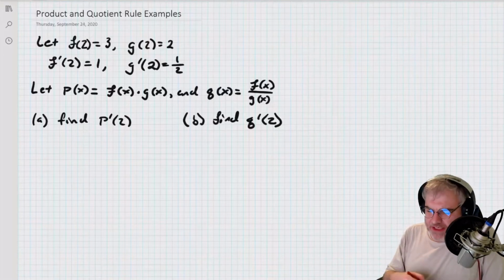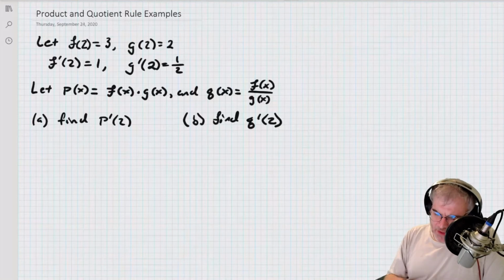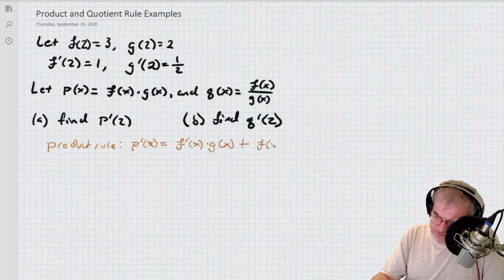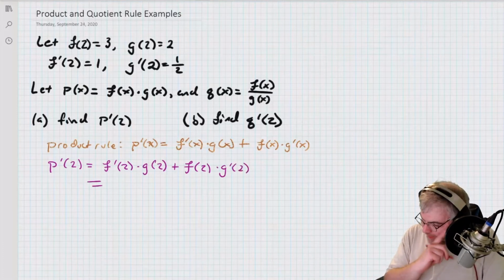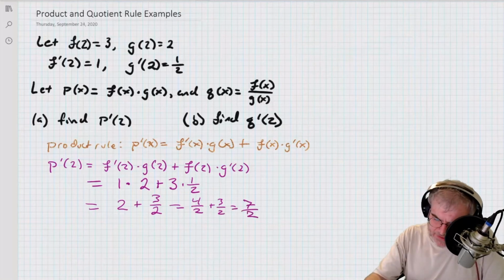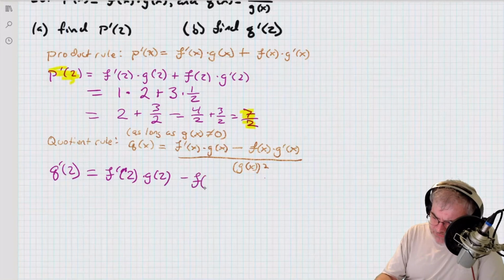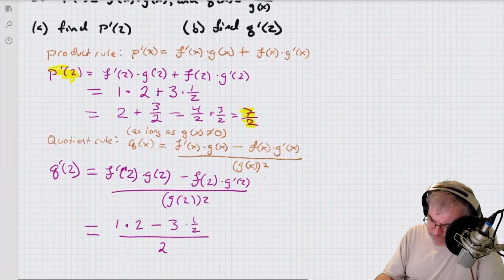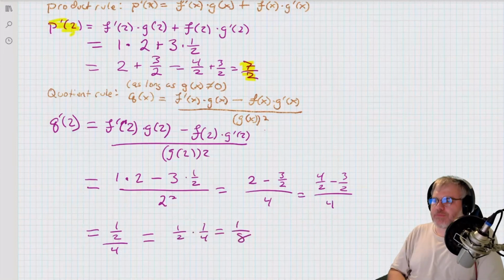Calculus I Fall 2020 - Extra Product Rule Problem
An extra product/quotient rule problem for you